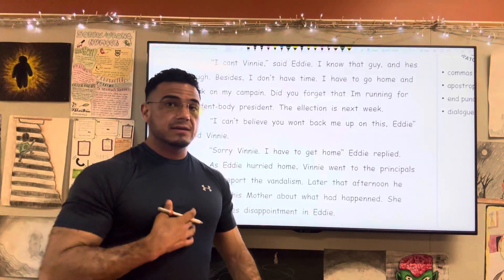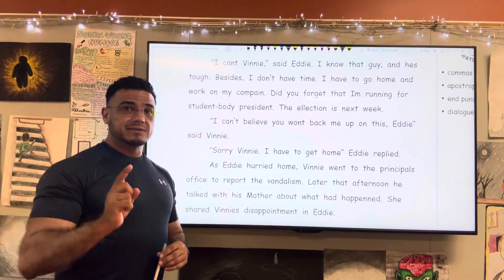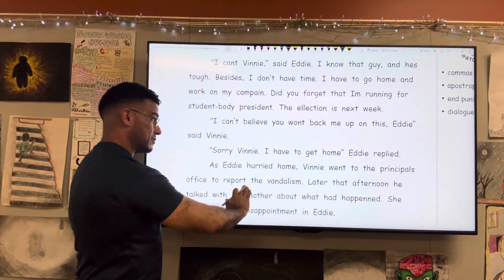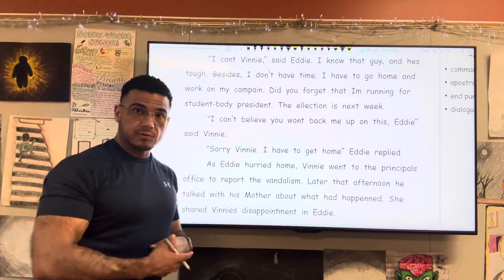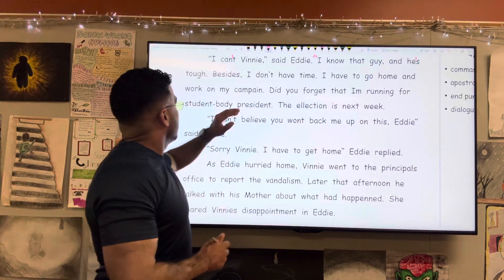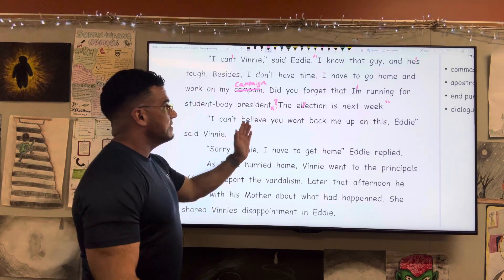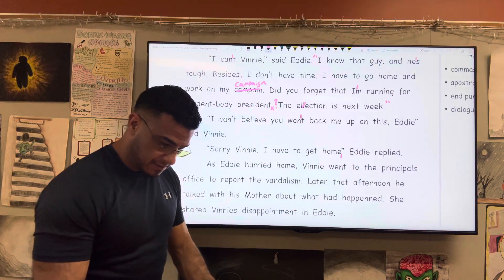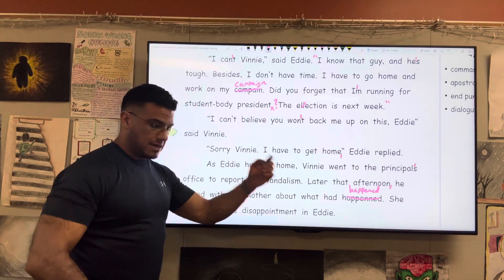English Paragraph Correction/Editing: Advanced, Exercise Thirty-four